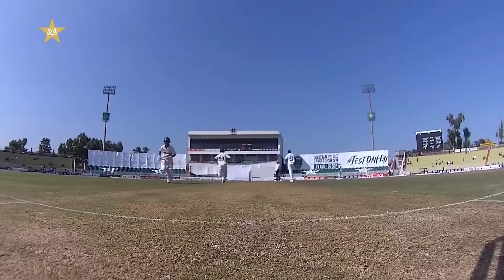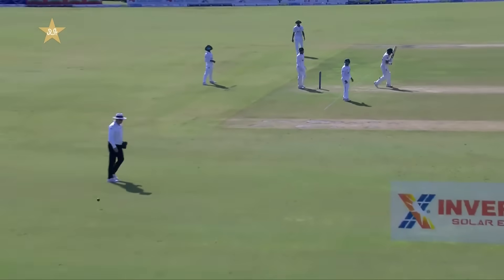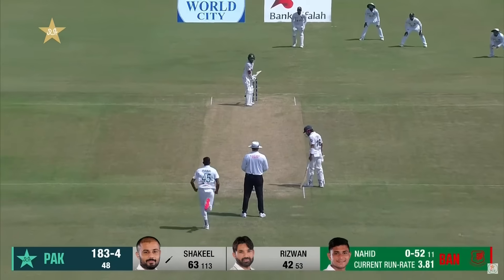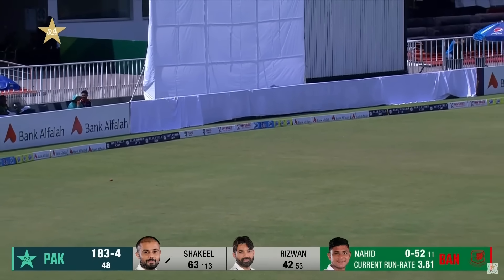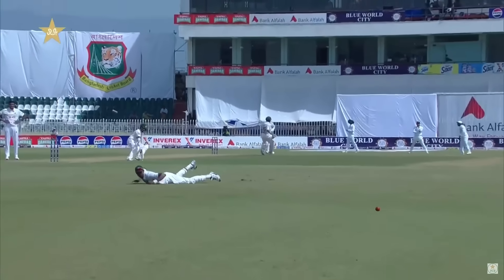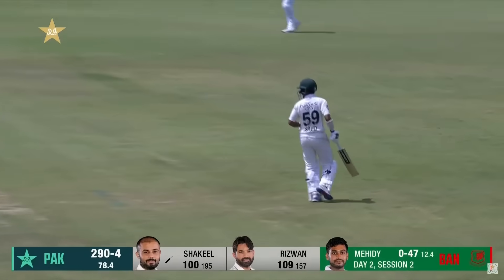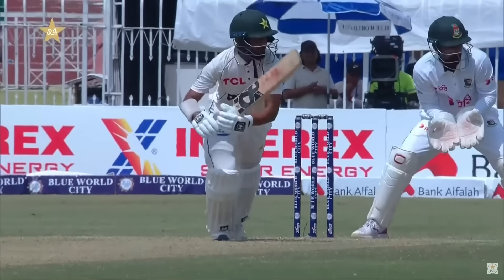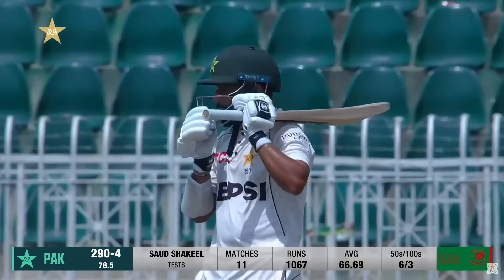Saud Shakeel's Masterful 1️⃣0️⃣0️⃣ vs Bangladesh | Pakistan vs Bangladesh | 1st Test Day 2 | PCB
Saud Shakeel's Masterful 1️⃣0️⃣0️⃣ vs Bangladesh | Pakistan vs Bangladesh | 1st Test Day 2 | PCB | M1X1U